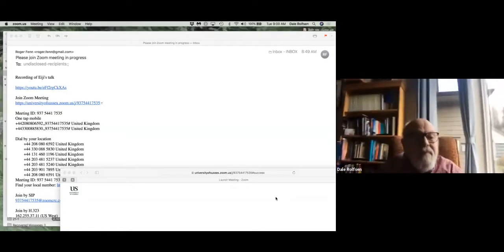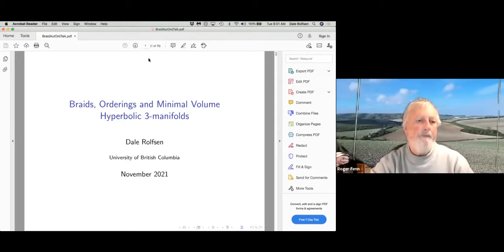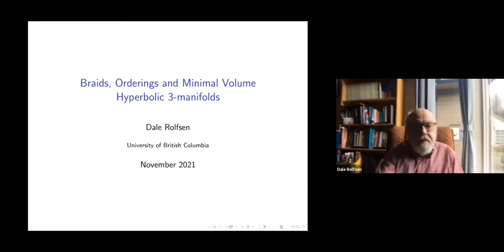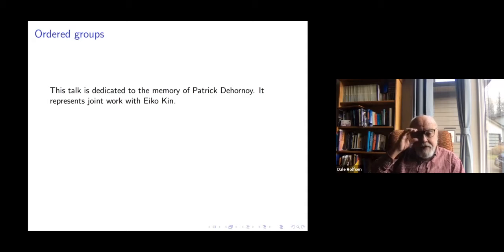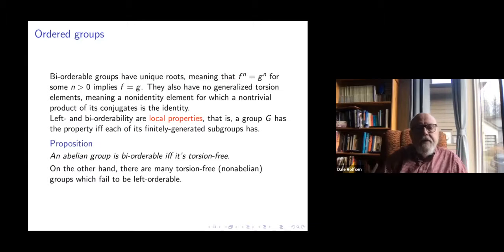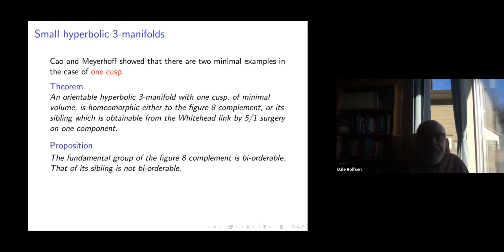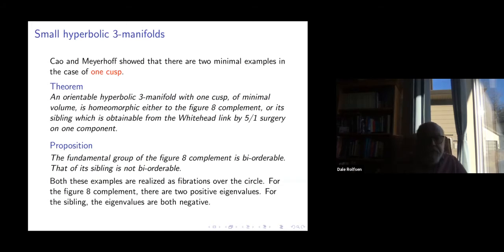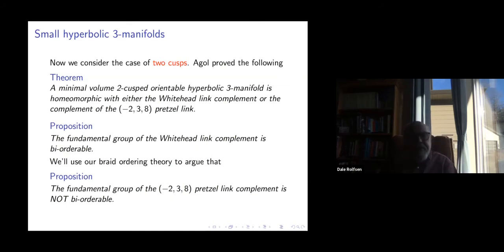Dale Rolfsen's talk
Dale describes some new results in braids, orderings and minimal volume hyperbolic 3-manifolds.